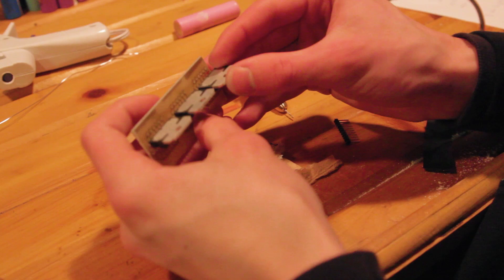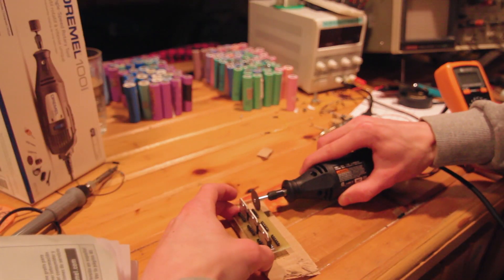DIY Battery Testing Robot [ Part Two ]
I ordered some H-bridge Integrated circuits and encountered so many roadblocks that I never ended up posting the video. This has been filmed over the past 4 months and recently I thought I would just take the time to print my own circuit boards so I can actually use these chips instead of getting rid of them. I still haven't made all that much progress on this project but I hope this video shows you just how many problems you may run into when working with hardware especially if you don't exactly know what you're doing. The ultimate goal is to have a fully automated battery testing system. You can place 10-20 batteries in a stack while stepper motors move the batteries through the system. Each battery will be connected to a constant current load of 1 amp and the Arduino will time the length of battery until discharge to calculate the capacity (last summer I built a discharge protection circuit). The Arduino will then store all information in an array and output live results on an LED display. For now my biggest concern has been getting the motors and mechanics to work correctly. Everything else should be a breeze.

Gear
- Keyboard (Velocifire TKL01)
- Monitors (Dell U2518D)
- Webcam (Logitech C920)
- Desk Microphone (Blue Yeti)
- DSLR (Canon T7i)
- Wide Lens (Tokina 11-16mm F2.8)

Music
a l e x - Growing Up, Vol. 2 [preview] [download in desc]

karma rhythm - ready 4 u (w. steezy prime)

calumDJ - Not Even There (prod. calumDJ x BONNEMA)